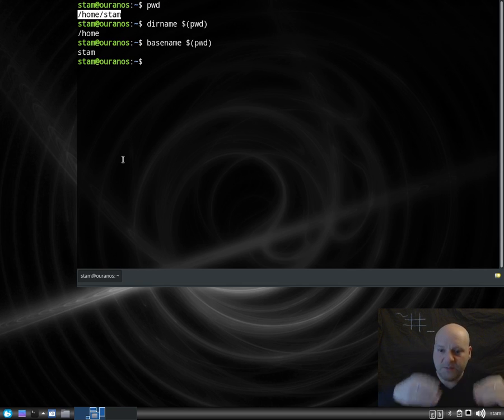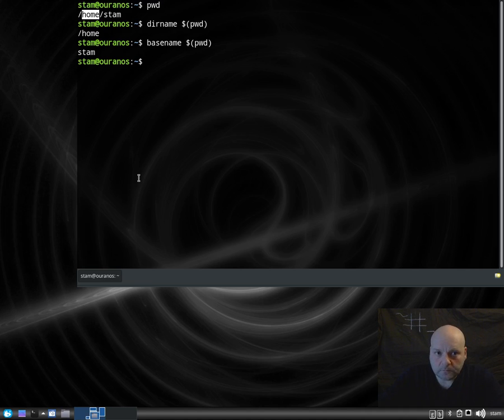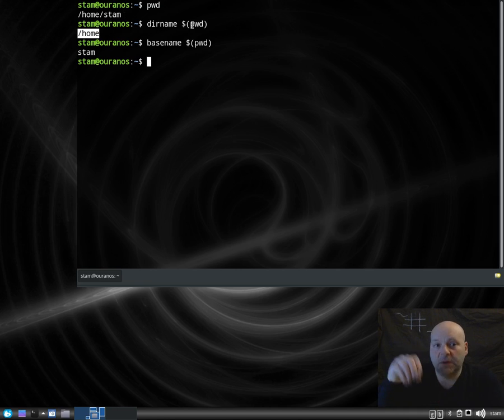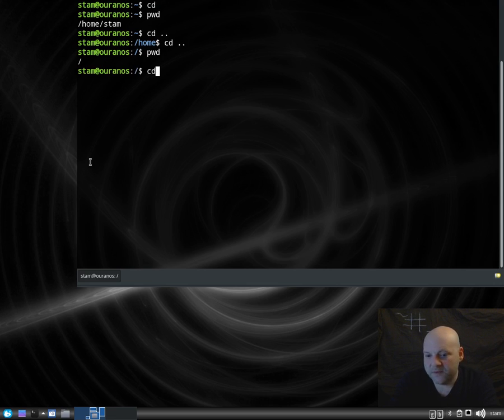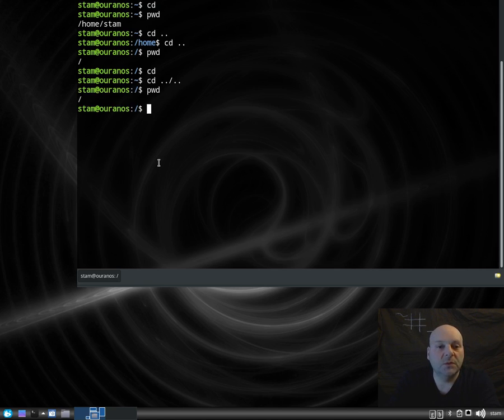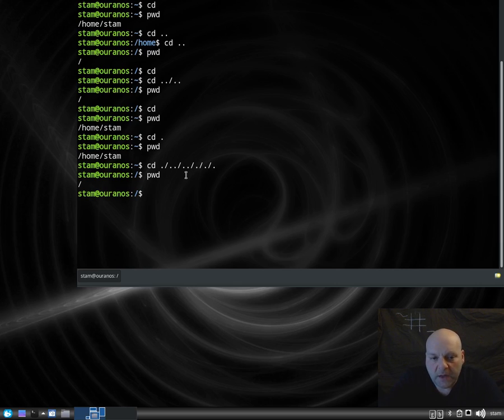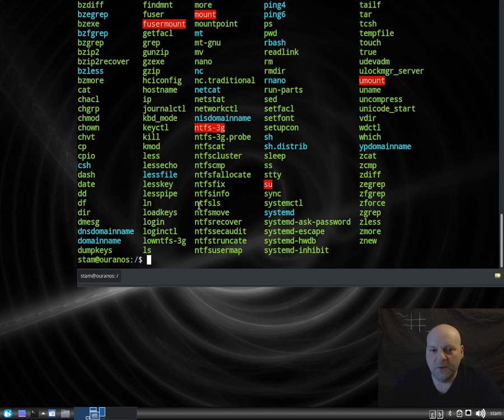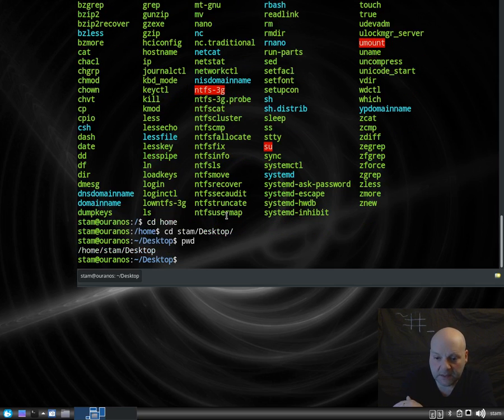LX01.V01 - [Linux] - Filesystem Navigation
A basic outline of a UNIX based file system and basic navigation knowledge within the file system.